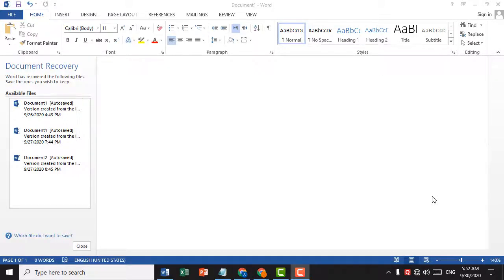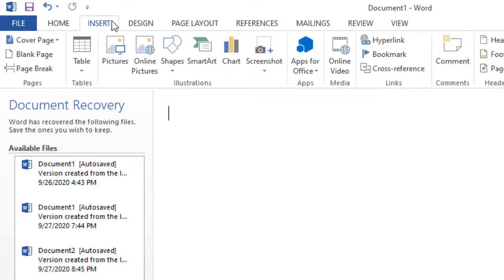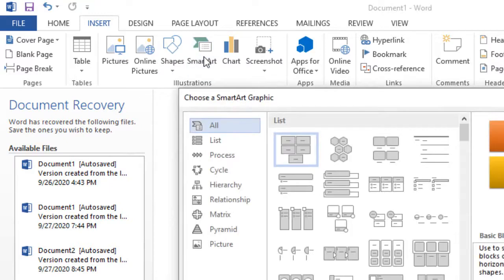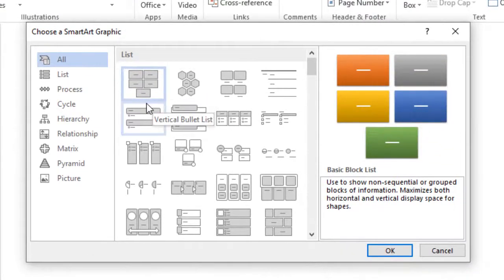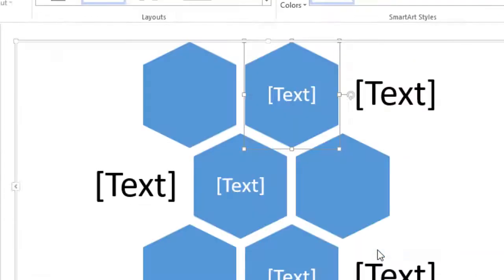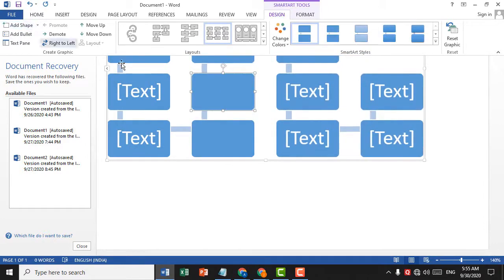How to make a family tree in word